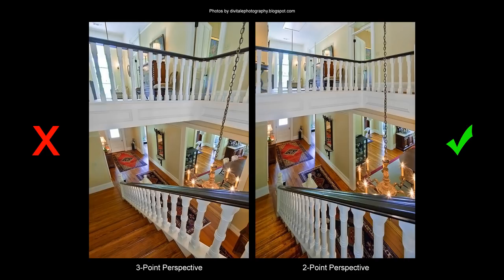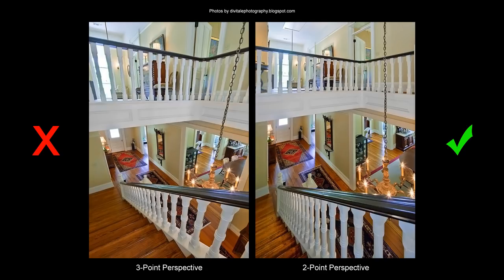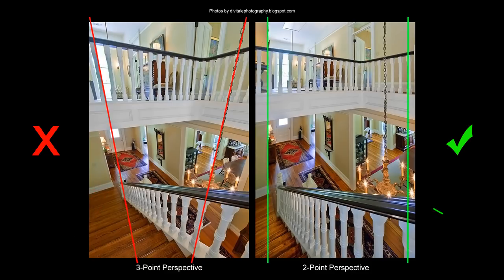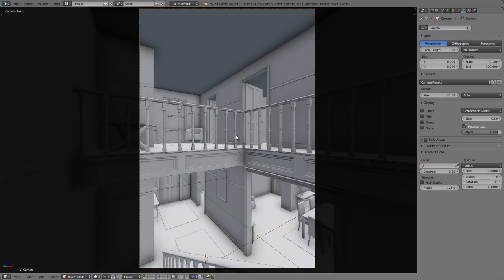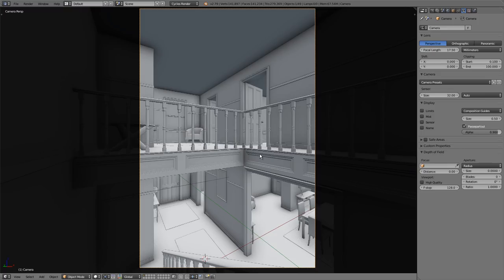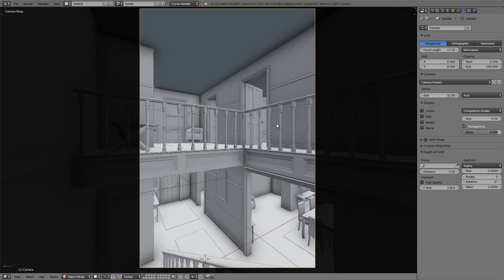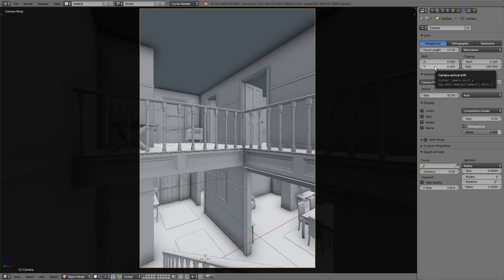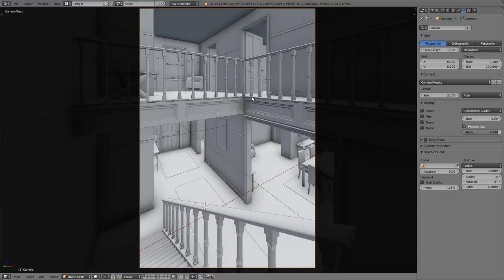Blender Tip - Camera Shift for Architecture Renders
In this quick tip I'll show you a simple option in your camera properties that you can use to maintain a two-point perspective to get a cleaner and more professional look for your architecture renders.

While three-point perspective renders can be awesome, they also can negatively impact the look of architecture. This leads to problems like slanted walls which can affect the feeling of space for interiors. That's why it's common practice to keep a two-point perspective to maintain perfect vertical structures like walls, and this typically produces a more professional result.

Bitcoin - bc1qh2cx8kz4wjj855cruk2sfwftl69vmmuau94w9v
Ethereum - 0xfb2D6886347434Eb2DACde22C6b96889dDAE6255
XRP - r4A4bxQ5wK8R1rEhecgvTy1wSXoCfoE42b
Dogecoin - DLDZ8fngi4KJkNnHQafV4vxDwaPzZ7e92W